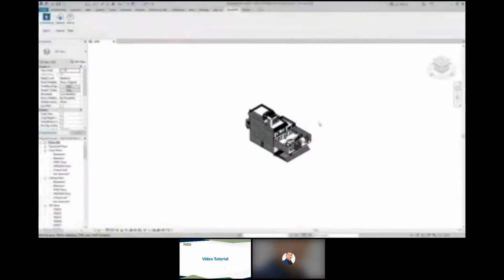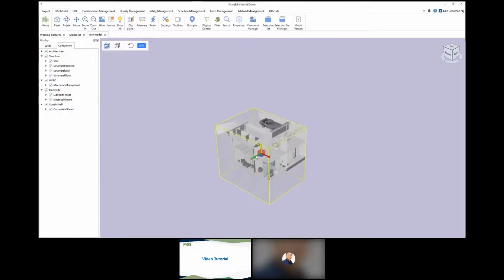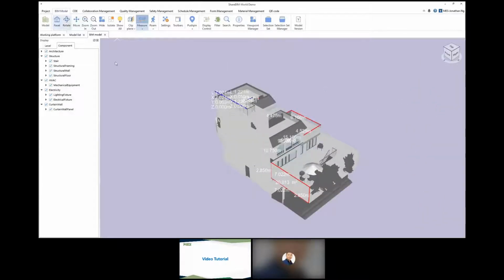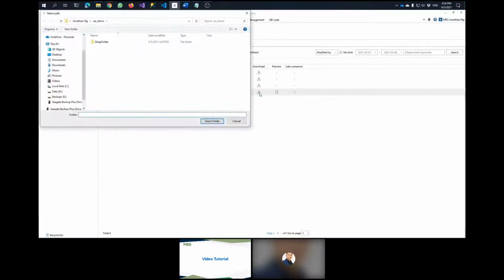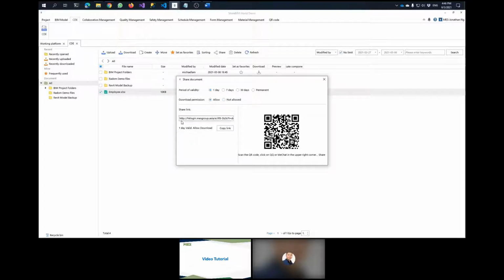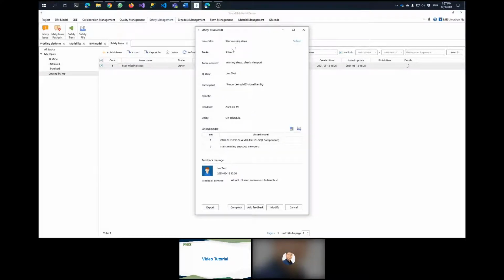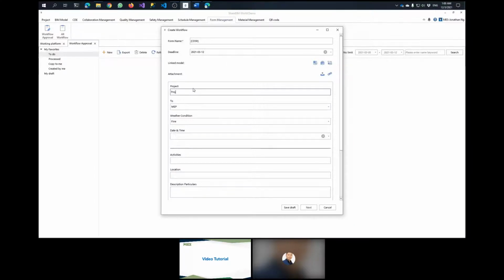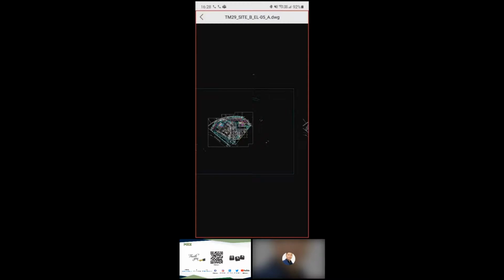CIC BIM Competition 2021 - ShareBIM Introduction and Application Training | MES Group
Missed the CIC BIM Competition 2021 training section? Watch the replay here.

Construction Industry Council 建造業議會